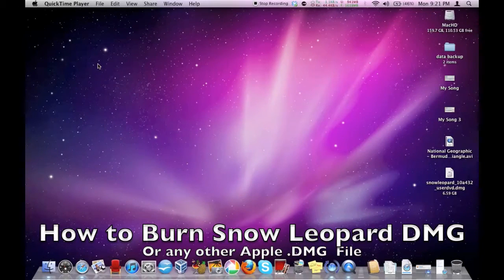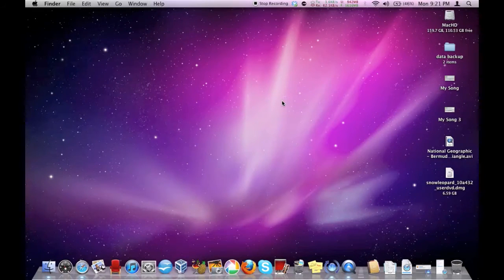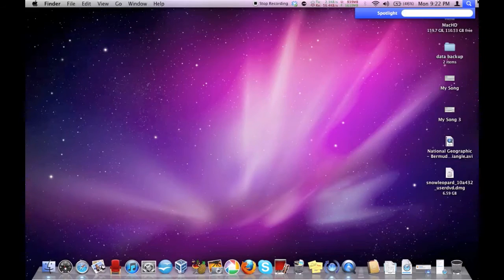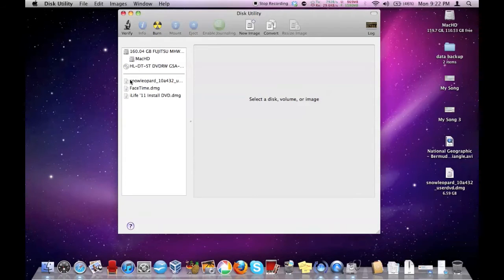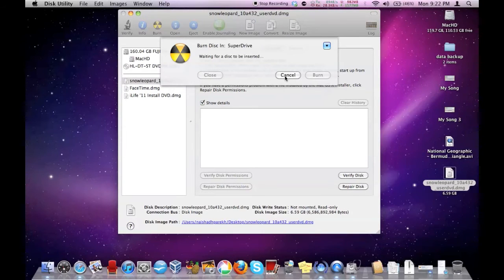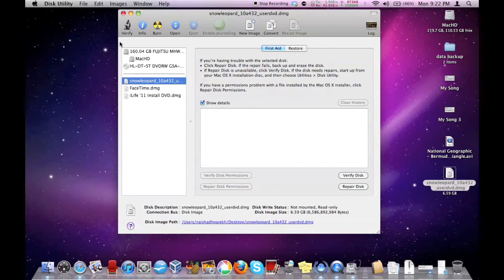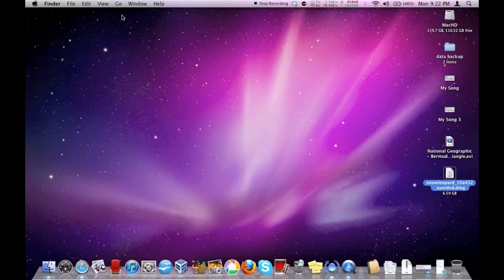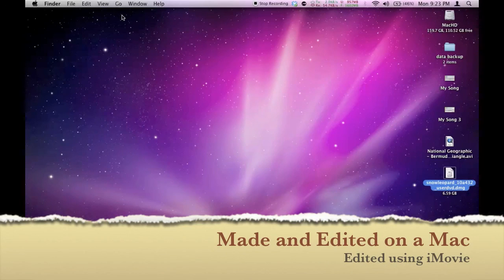Burn DMG Files for Snow Leopard Installation (HD) 720p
Burn .DMG File extentions on a Mac to update your previous version of OS to another. I've taken an example of Leopard to Snow Leopard.

I edited and yeah also made the video on a MacBook using iMovie '08 which I later upgraded to iMovie' 11 . Comment on the video letting me know about the Quality.